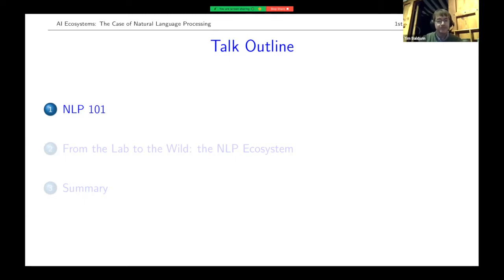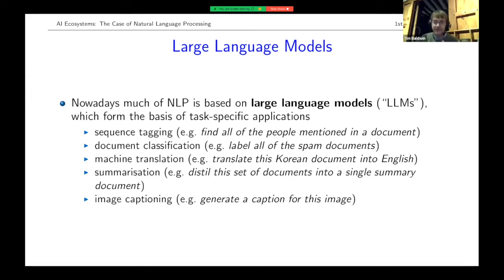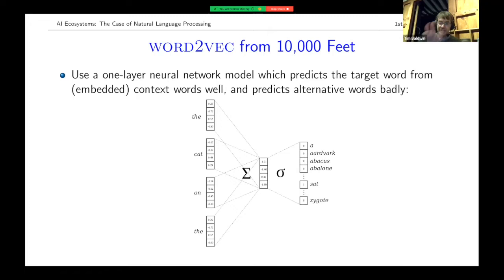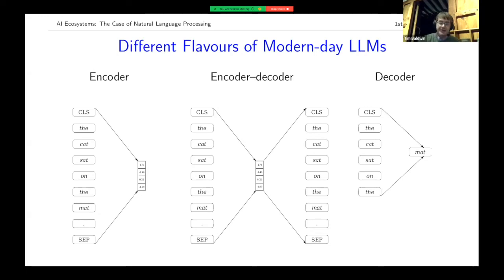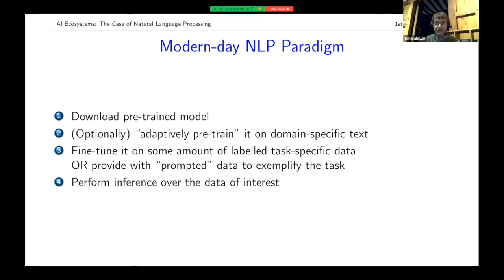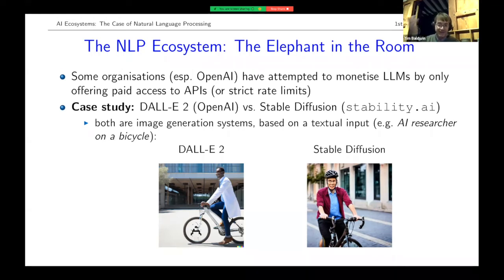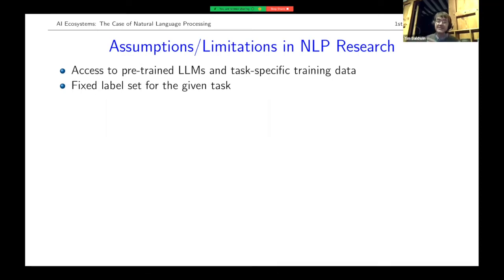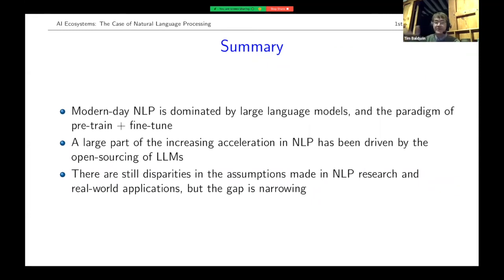AI Quorum: AI Ecosystems: The Case of Natural Language Processing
Speaker: Timothy Baldwin, Professor at MBZUAI
October 13th, 2022

Description

Launched in 2022 by MBZUAI, The AI Quorum is a winter series of gatherings designed to stimulate cutting-edge AI research with leading scientists and share an understanding of the discipline as a force for good. The series is strategic and high-level by design. The AI Quorum is focused on curiosity, collaboration, authenticity, and the pursuit of excellence – it is a coming together of the brightest minds to set the research agenda and to imagine both what AI could accomplish and how it might get there.

Theme: Building Ecosystems for AI at Scale

AI at scale - made famous by OpenAI's "GPT-3" in 2020 - is powering AI use cases that were previously thought impossible, such as synthetic art, automatic software programming, and drug design.

Our workshop brings experts in AI at scale to the region, who will map out steps that organizations should take to become self-sufficient at these applications, and to explore new business use cases.

The program has two sessions:
 Research Session - Thursday Oct 13th
 Industry Session - Friday Oct 14th, available to the public via livestream

About CASL
The Composable, Automatic and Scalable Learning (CASL) organization brings together technologists who envision that the broader public — the “power of many” — can collaboratively build Artificial Intelligence as easily as stacking “Lego” blocks. We explore how AI can be built in a holistic, “all levels” approach that covers data, models, training/inference algorithms, meta-learning, parallelization, scheduling, resource management and software infrastructure.

About MBZUAI

Mohamed bin Zayed University of Artificial Intelligence (MBZUAI) is a graduate research university dedicated to advancing AI as a global force for humanity. Established MBZUAI to educate and develop top talent, foster an innovation ecosystem, and act as a strategic think tank for the public and private sectors, the university has a vital role to play in many of the UAE Government’s strategic objectives, with AI identified as a critical component for future growth and prosperity. The university attracts world-class thinkers and doers in computer vision, machine learning, natural language processing, and beyond.